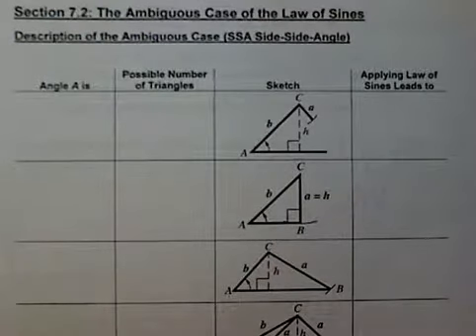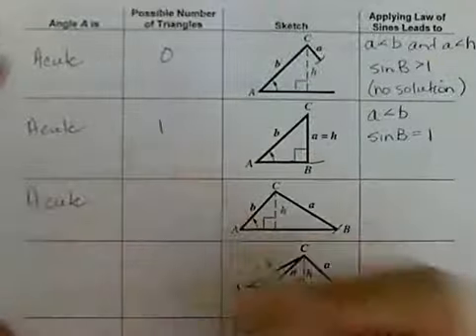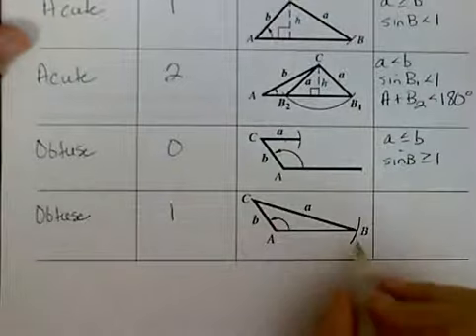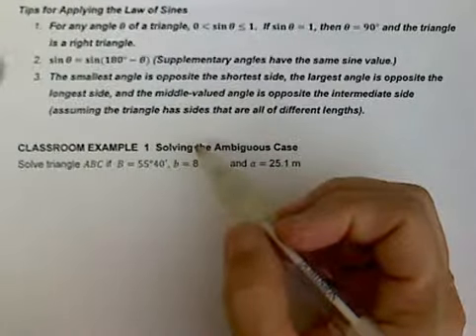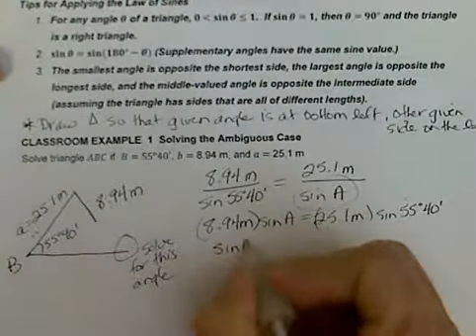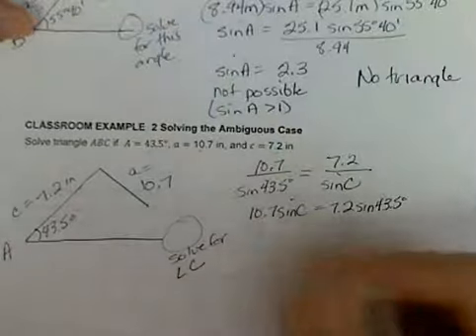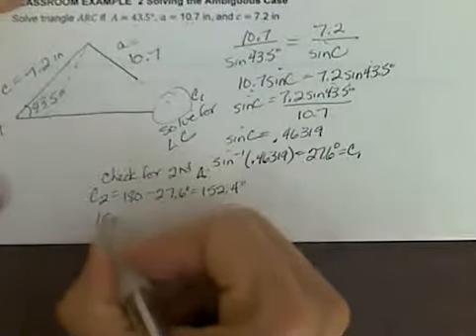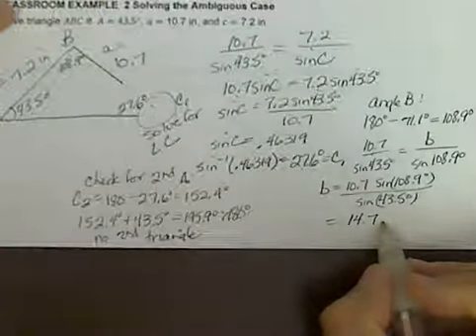Trig Section 7-2 Part 1